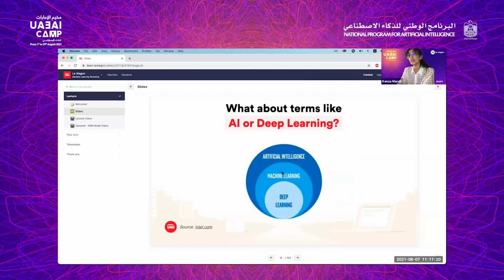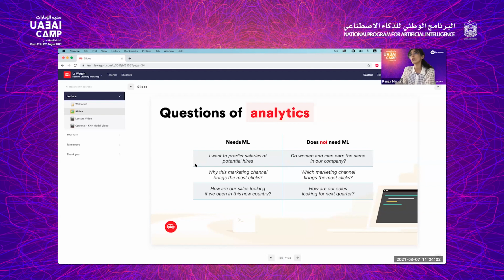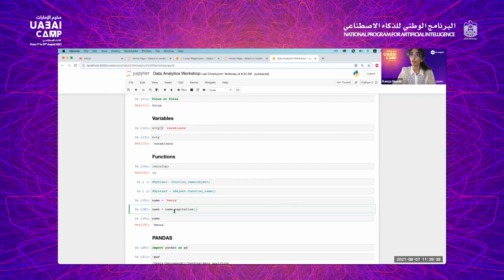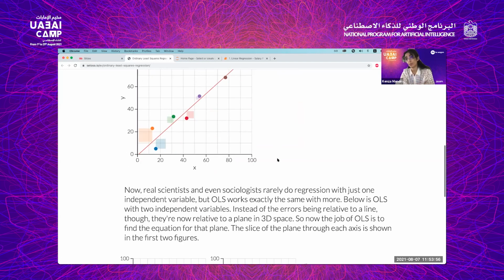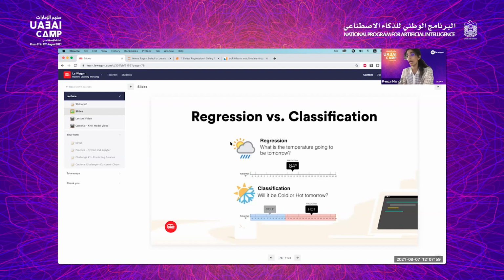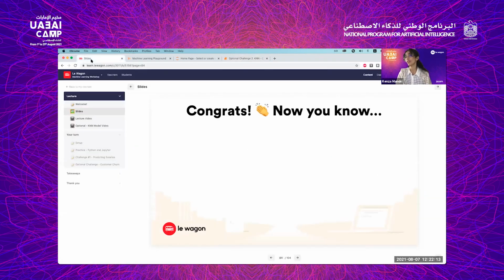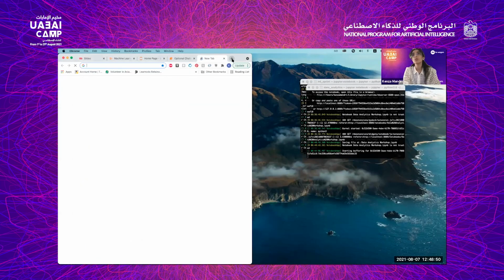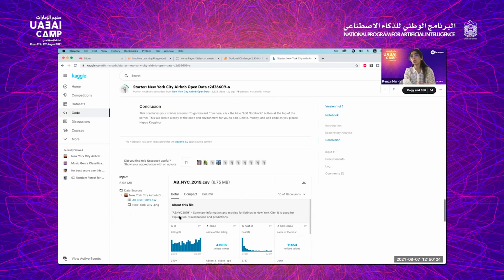Machine Learning for Beginners | SUMMER CAMP 310